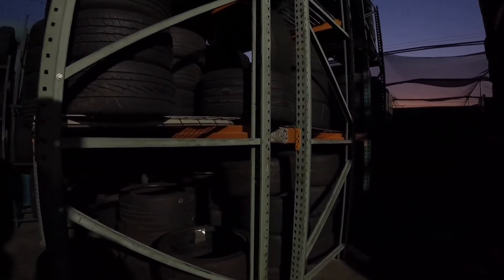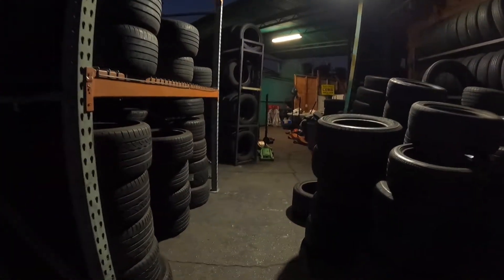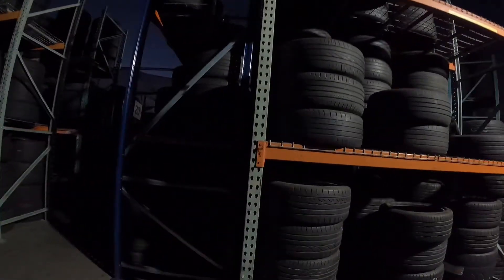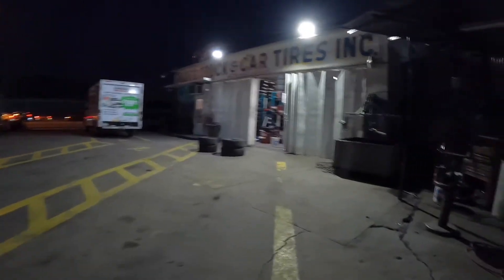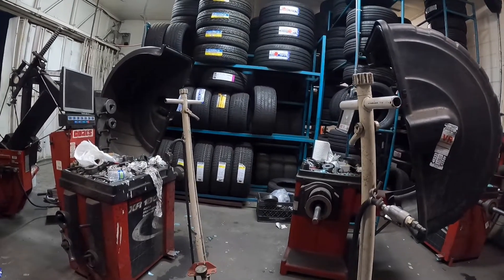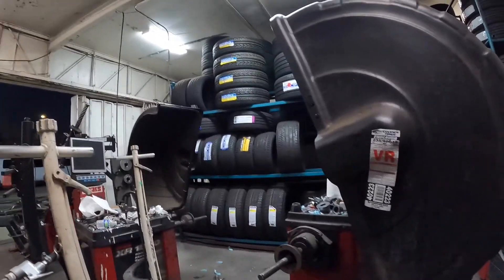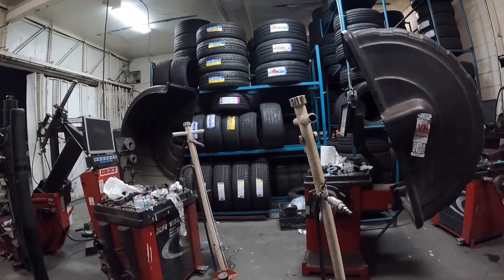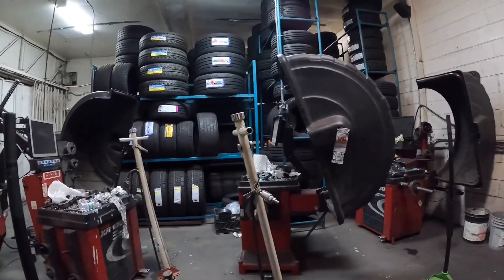Tire Shop talk. After hours!